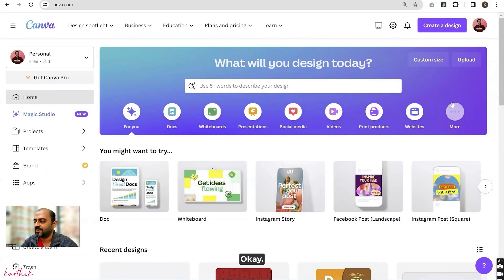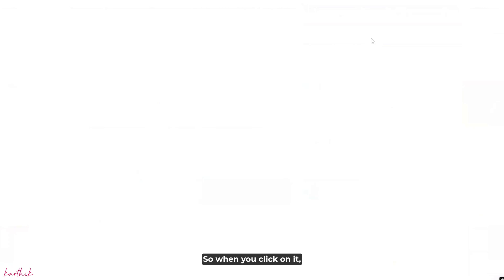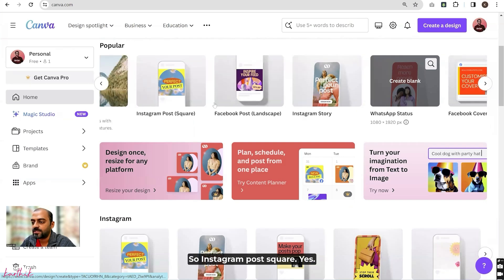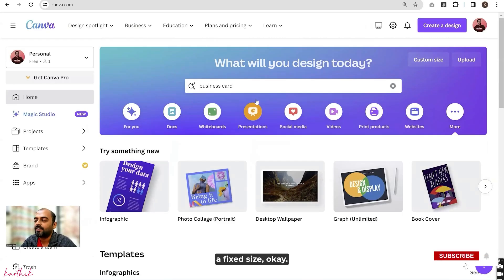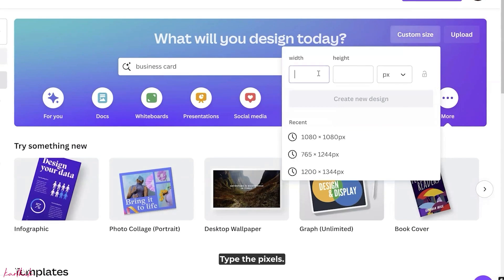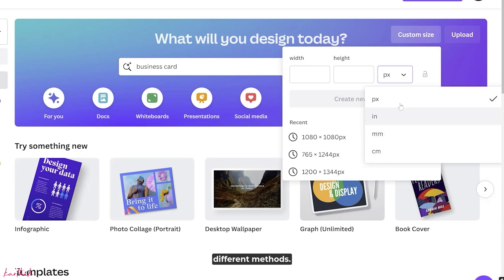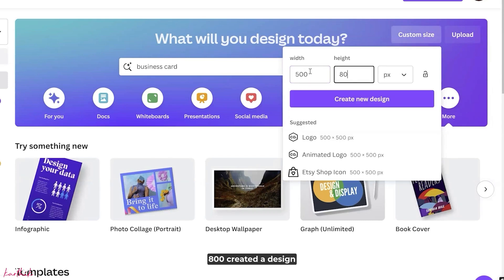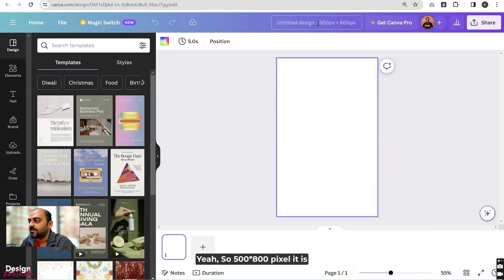How to create a New design in Canva | Canva Tutorials for Beginners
This video is an in depth explanation about how to create a new design in canva. This video is part of Series of Video of Canva For Beginners Masterclass.